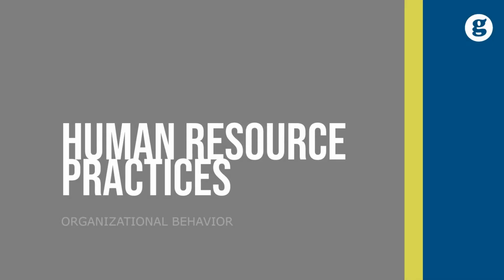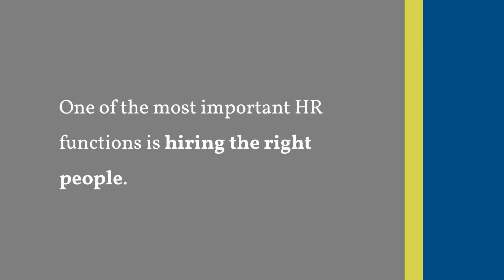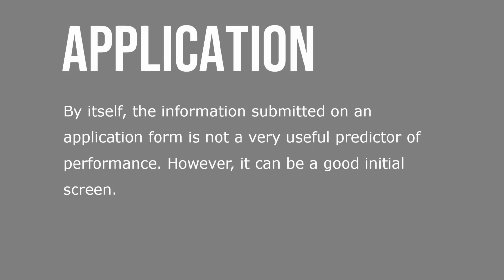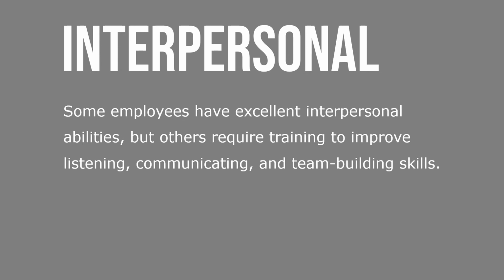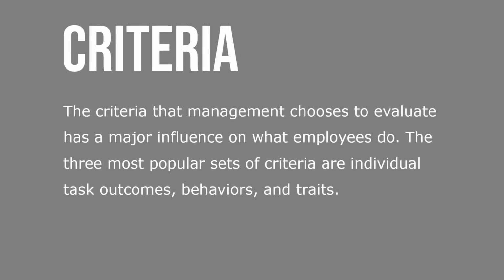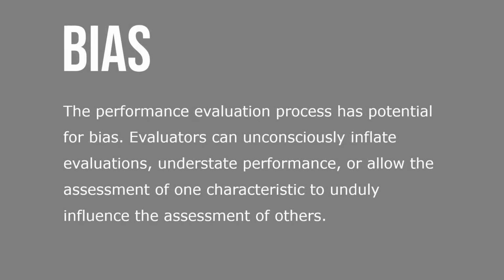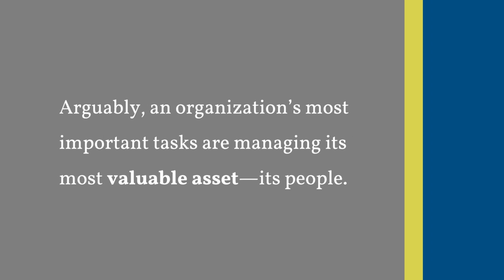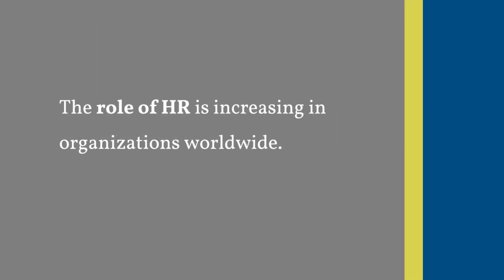Human Resource Practices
The first stage in any HR program is recruiting, closely followed by selection. Strategic recruiting has become a cornerstone for many companies, in which recruiting practices are developed in alignment with long-term strategic goals. The best recruiting system attracts candidates know about the job and the organization. These candidates are likely to have a better fit between their skills and the job requirements, and to be more satisfied in the jobs they take.

The most effective recruiters—internal or external—are well informed about the job, are efficient in communicating with potential recruits, and treat recruits with consideration and respect. Recruiters use a variety of online tools, including job boards and social media, to bring in applications.

One of the most important HR functions is hiring the right people. When companies hire the right people, they increase their human capital resources. Human capital resources are the capacities available to an organization through its employees. The resources include specialized skills, collective knowledge, abilities, and other resources available through an organization’s workforce.

Identifying the top candidates is the objective of the selection process, which matches individual characteristics with the requirements of the job. When management fails to get a proper match, employee performance and satisfaction suffer. With more applications than ever coming in, it is paramount to ensure that your organization has an effective method for identifying the most qualified applicants. Having decided to apply for a job, applicants go through several stages during which they can be rejected at any time.